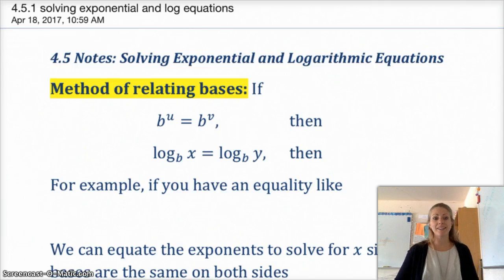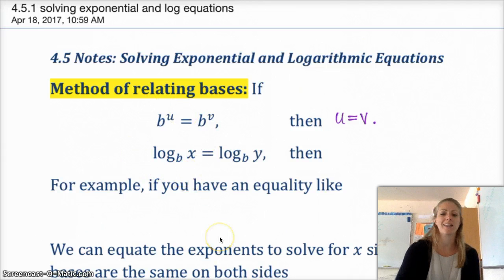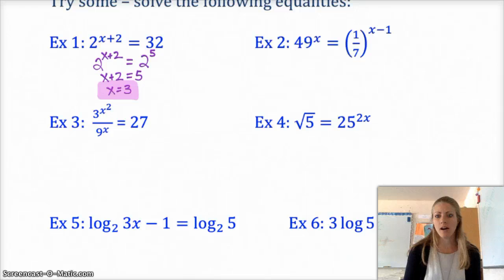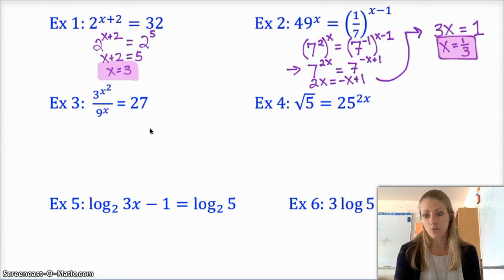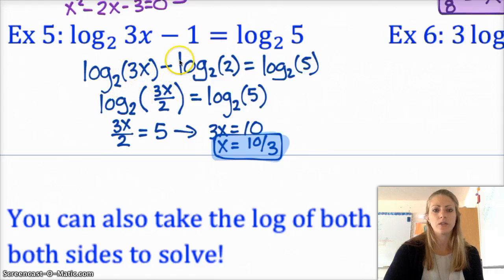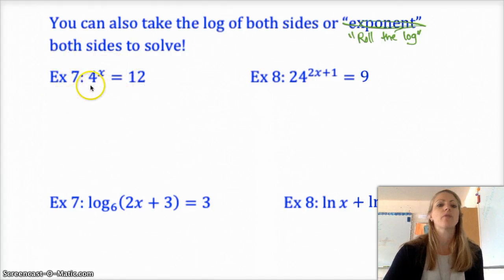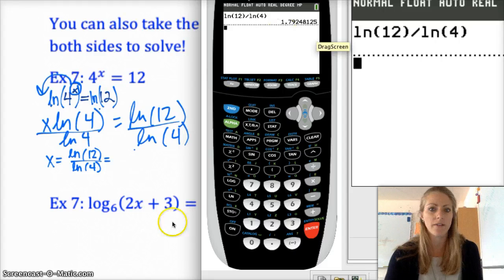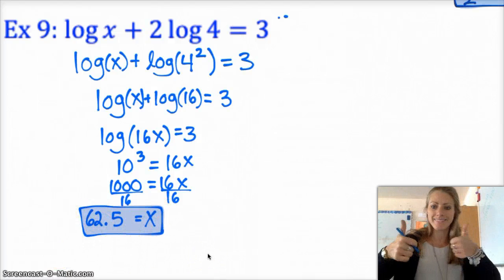Algebra II - 4.5.1: Solving Logarithmic and Exponential Equations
How to solve log and exponential equations using two different methods.